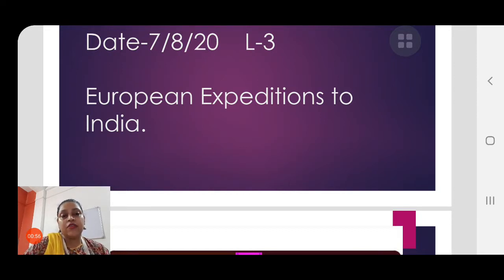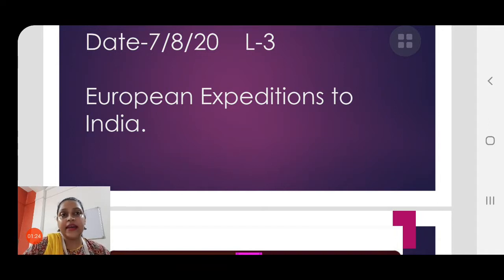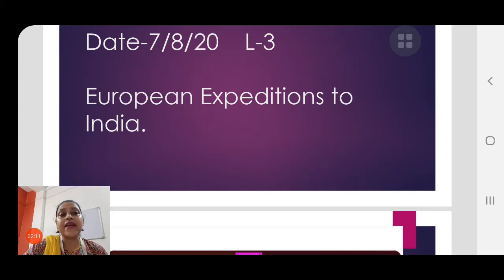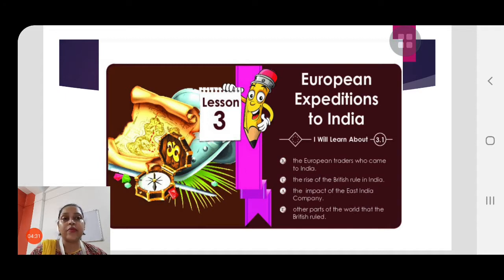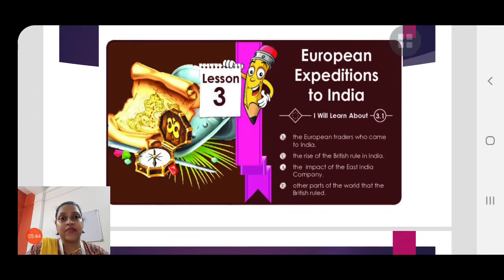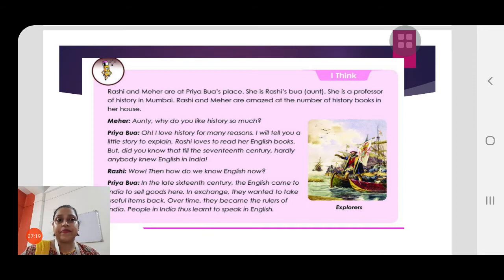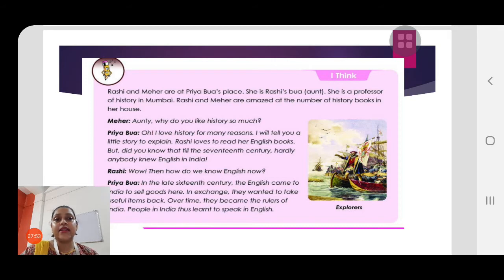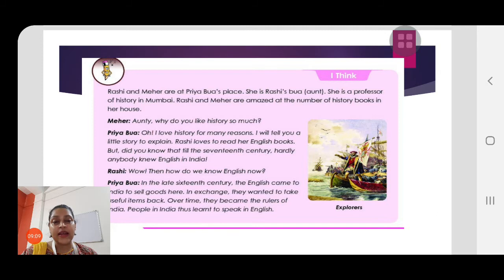5C EVS2/L3/7/08/20#@SFS Narengi